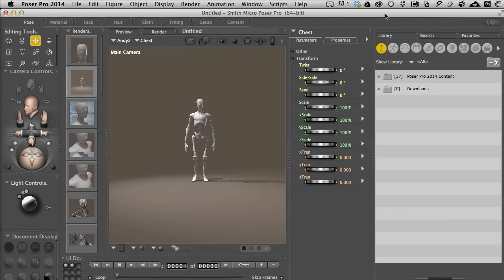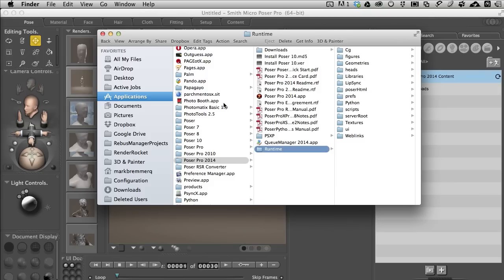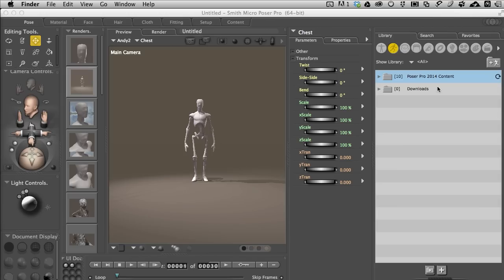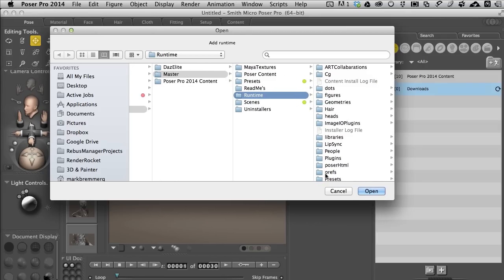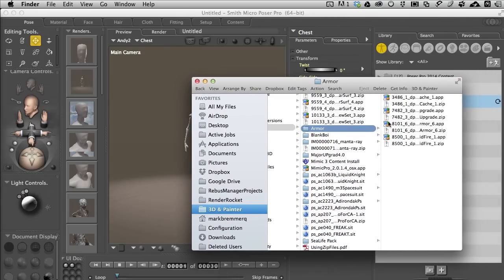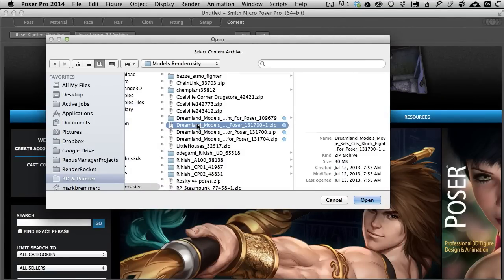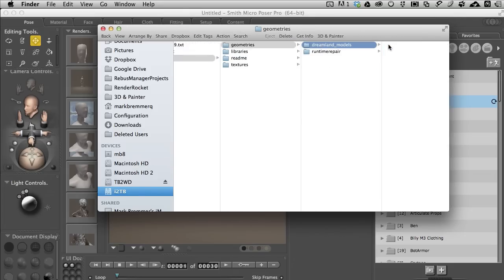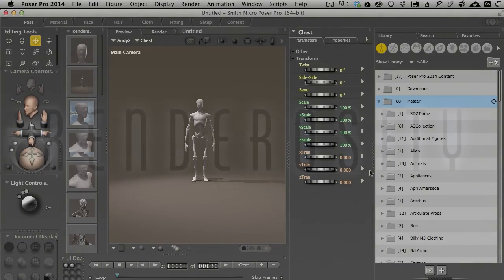POSER Tutorial Lesson 2: Managing your Runtime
Poser uses a system called "Runtime" to store the assets you use in the program. It has been greatly improved but there are still issues. Learn why you would want to have multiple Runtimes and how to make them. The Poser content system also helps load content - sometimes. This real-world look shows how to deal with some bugs in the program when working with Runtimes.